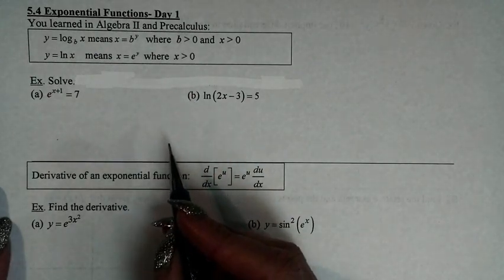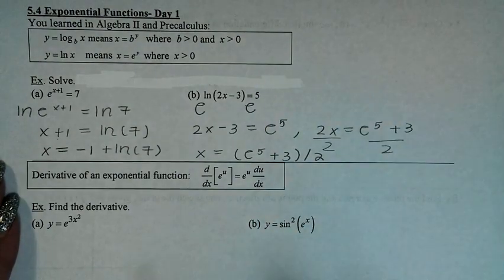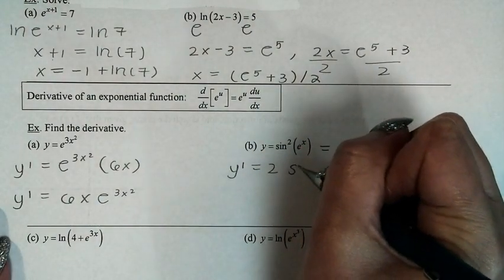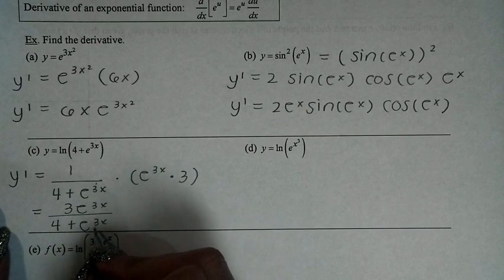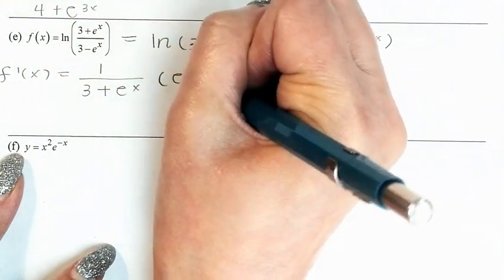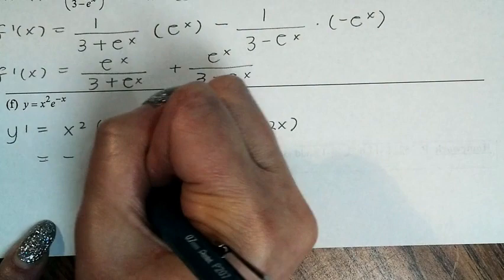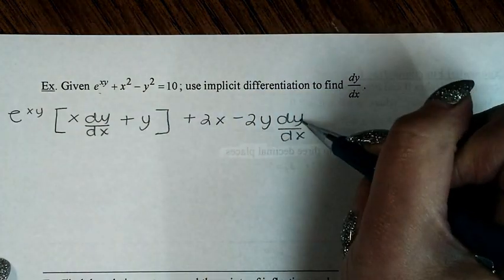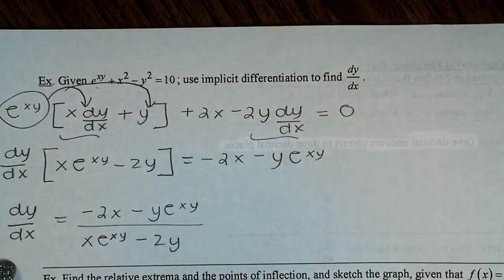The Exponential Function and Differentiation